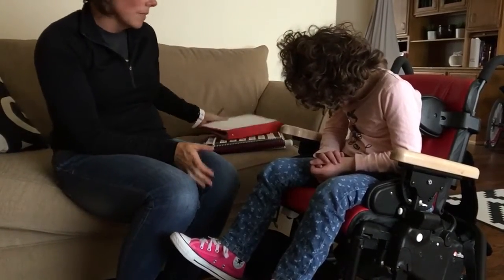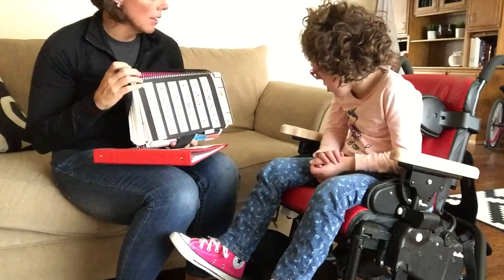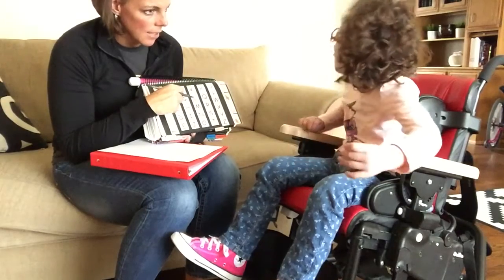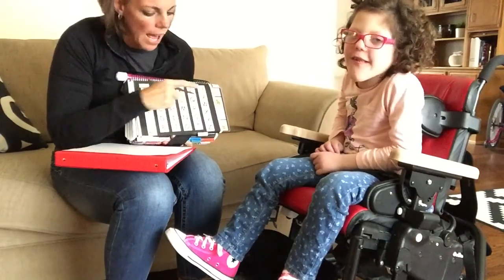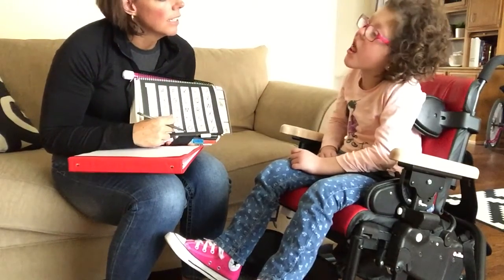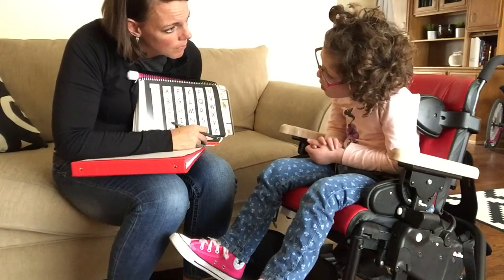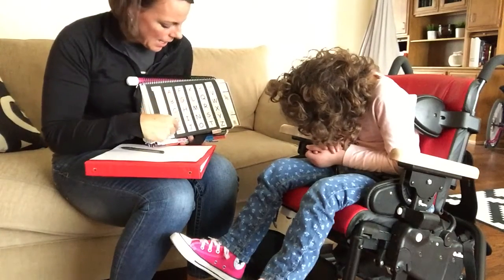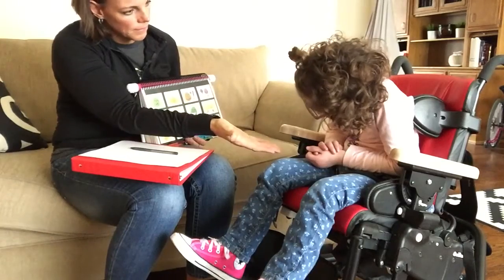Writing her name using PODD and an alternative pencil.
It's REALLY hard not to feel guilty for not giving my kids true communication five years back. Obviously we did our best with the knowledge we had but it still can be easy to let the "should have, would have and could haves" creep into our hearts.

This weekend we started writing with PODD! I said the first thought because oh how I wish we would have started this years ago. So much wasted time as adults wrote everything for my kids instead of giving them an adaptive pencil to learn how to write all on their own.

In this video Angela is writing her name. This is a no pressure activity. I don't expect her to be able to use her alternative  pencil to write ...yet. So I allow her to attempt, I confirm and praise her for any letters she got correct and then I model how I would spell her name using the same alternative pencil! I will be talking to the school this week on beginning this with Angela anytime writing her name is appropriate!

She was VERY tired in the video and she clearly lost interest. But that's ok!! And that's the beauty of modeling. Because modeling is not dependent on Angela's energy, attention, ability or interest. I just do it!

Siah is also protesting that we are in the other room talking and not including him. :/